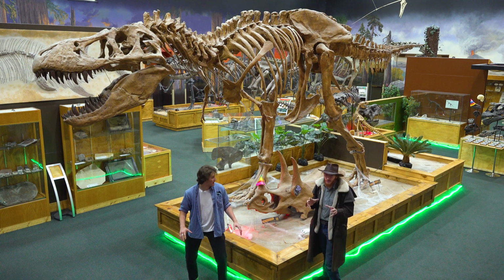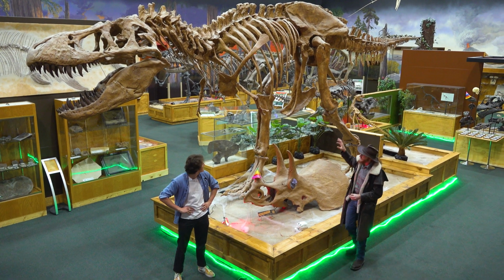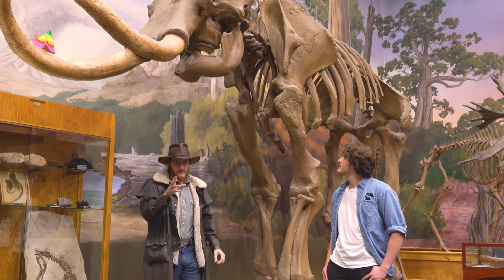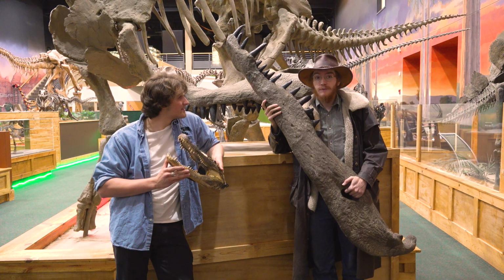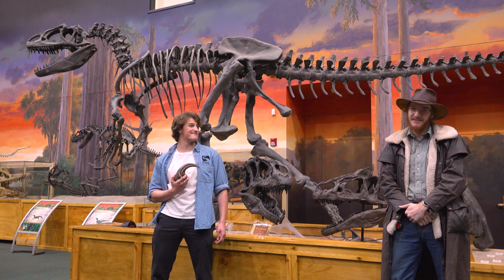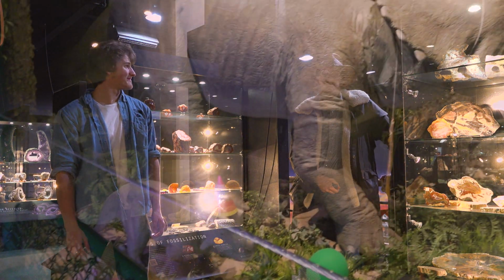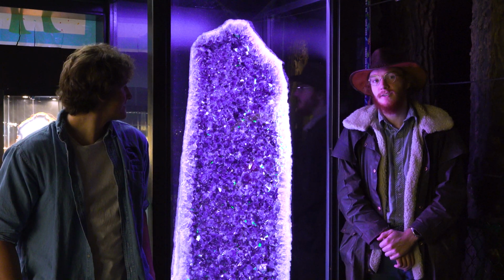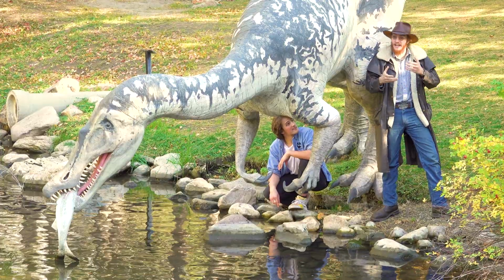Studio Visit's Ogden's Dinosaur Park! | Studio 76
Today, we visit Ogden's Dinosaur Park and show you around a bit!